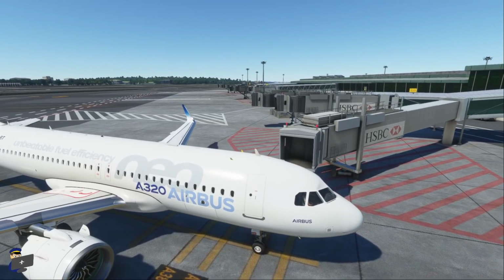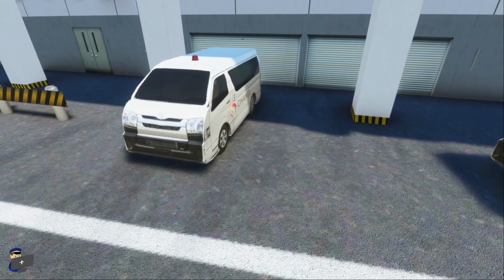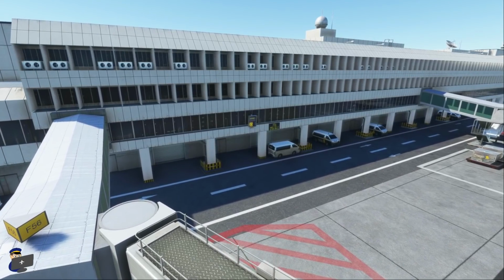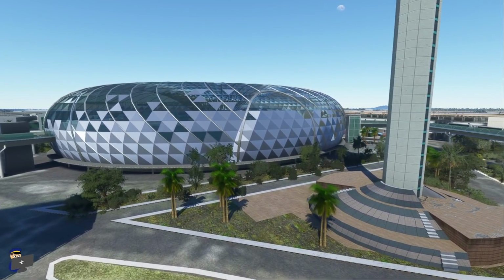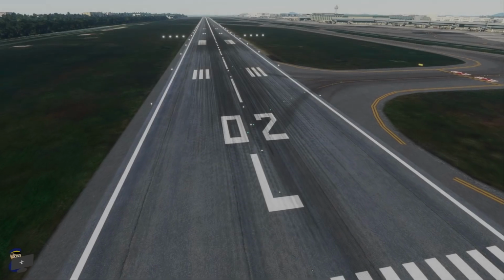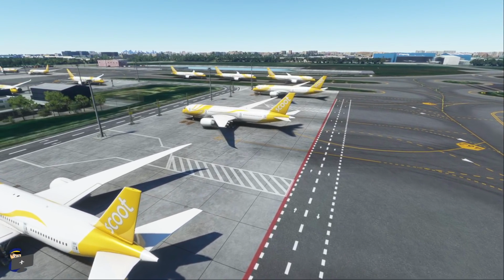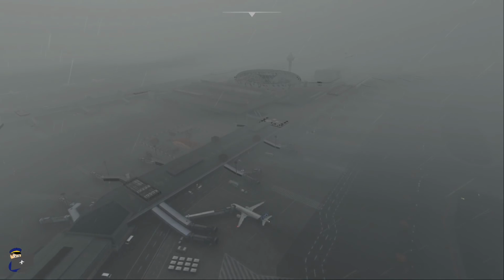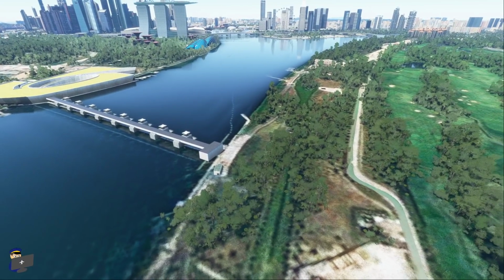MSFS 2020 | REVIEW: CloudSurf Asia Changi (WSSS) and Singapore Downtown for Flight Simulator 2020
A two-in-one review of CloudSurf Asia Simulations' Singapore Changi Airport (WSSS) and and Singapore Downtown sceneries.

00:00 - WSSS Runway 02L approach in the A320 NEO (with A32NX mod)
02:31 - WSSS daytime scenery tour
11:07 - WSSS night lighting
12:10 - WSSS rain
12:35 - Singapore Downtown
15:02 - WSSS future development plans
15:35 - My opinion & conclusion

SYSTEM SPECS
i7 8700k processor
32GB RAM